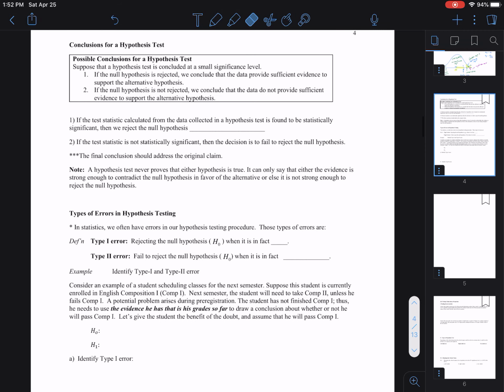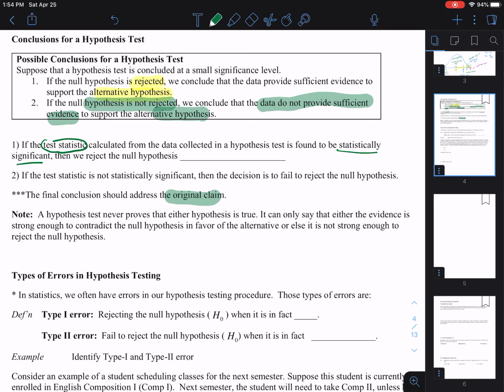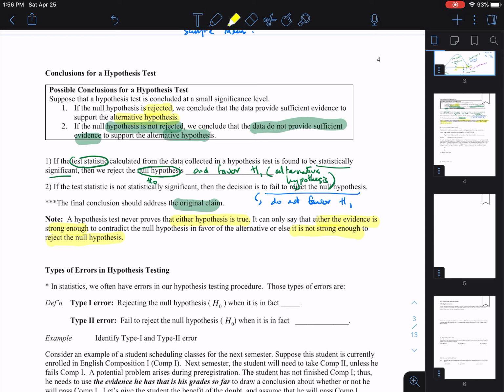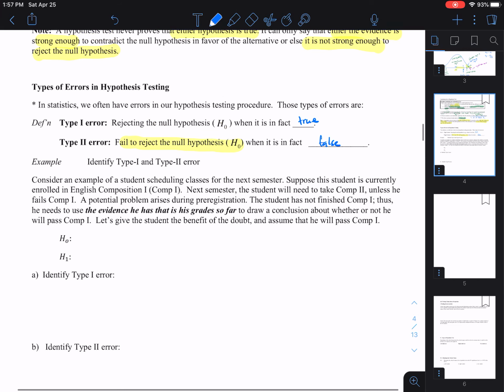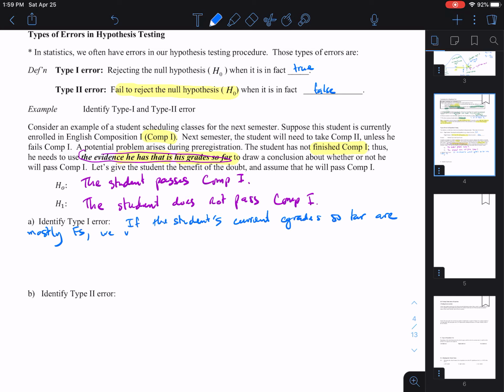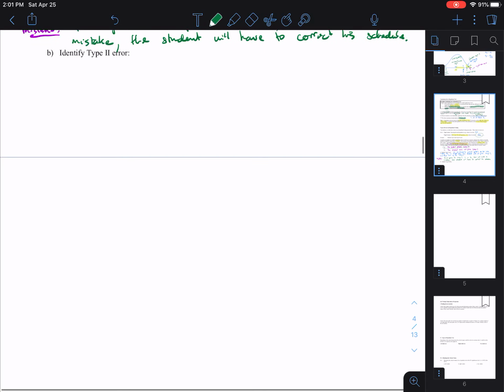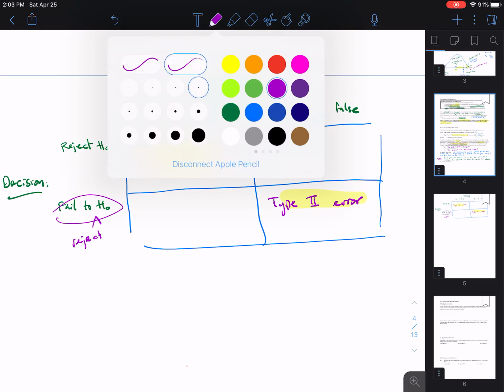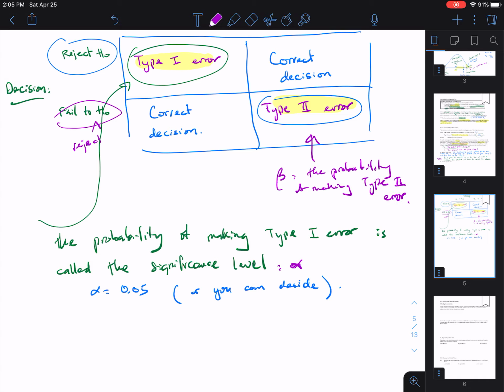Stat 300: 8.1 Basics of Hypothesis Testing part 4